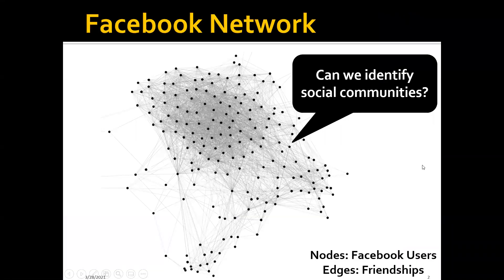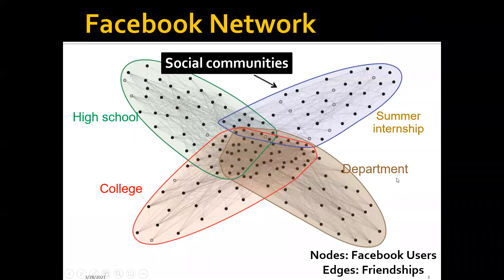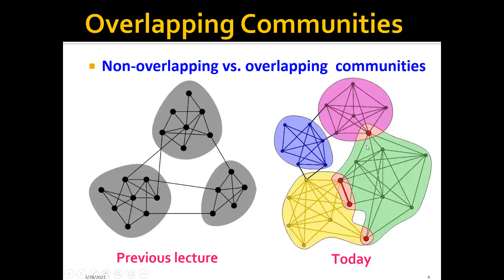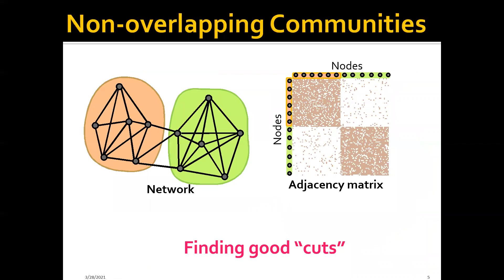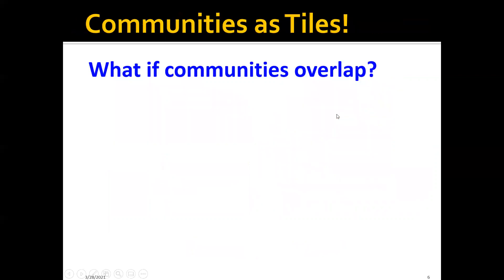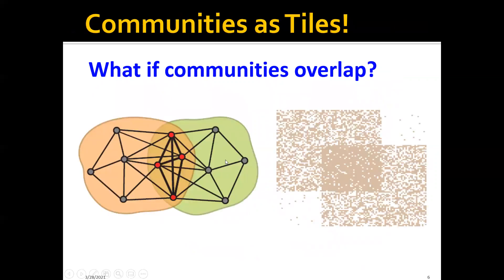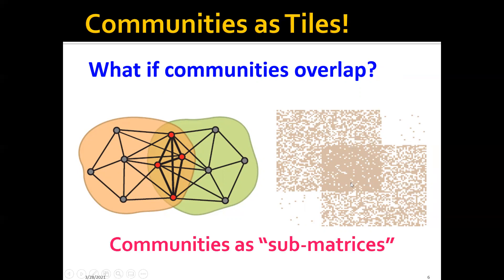Week 11a: Overlapping Communities - Part 1: Brief Introduction